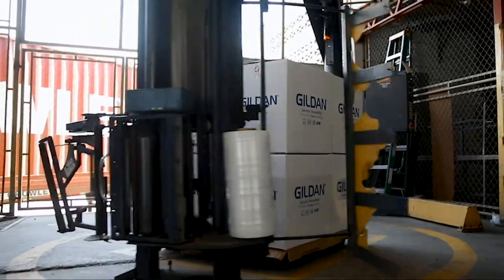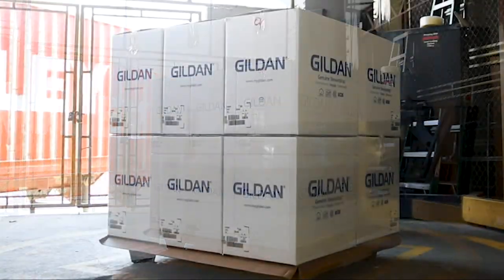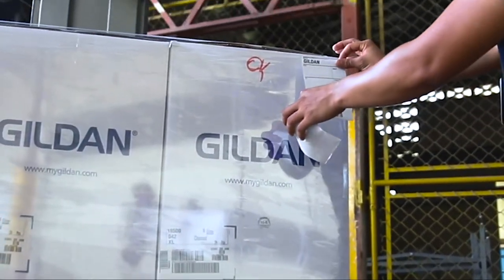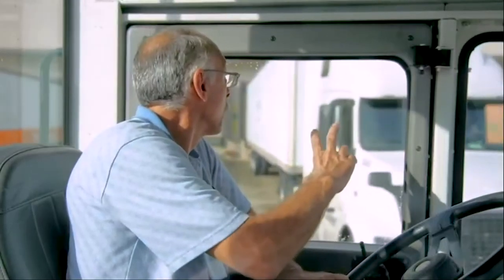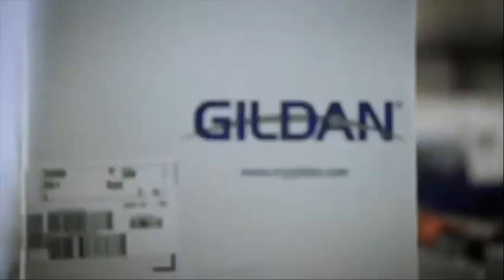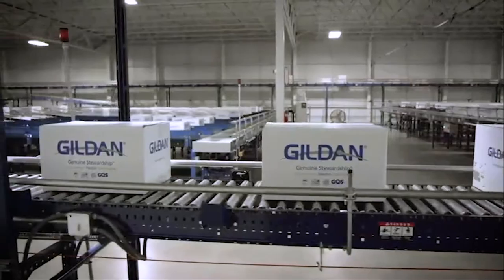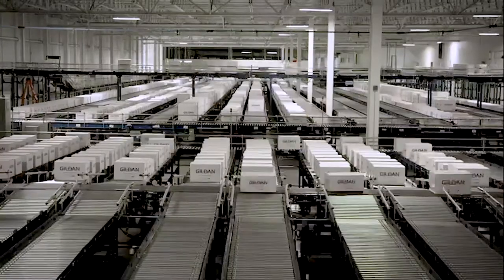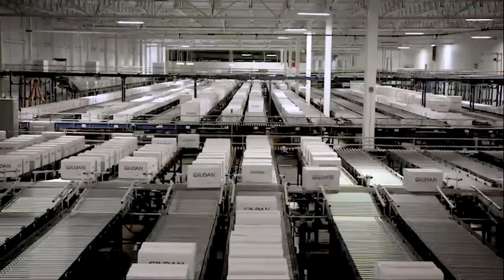Our manufacturing process: Distribution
A global network of distributors at Gildan.

Once sewn and quality checked, our clothes get wrapped, packaged and transported to one of 11 distribution centers globally. From then on, we ship out our products in bulk to our customers worldwide.